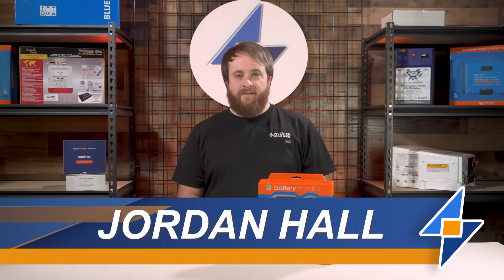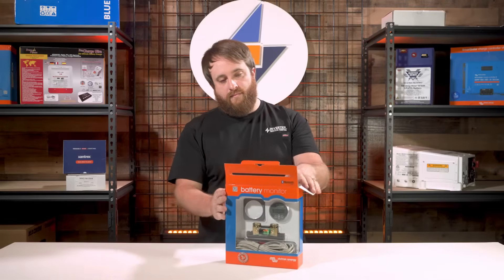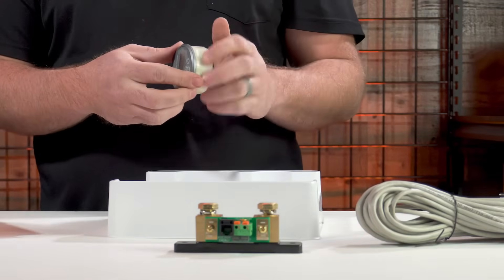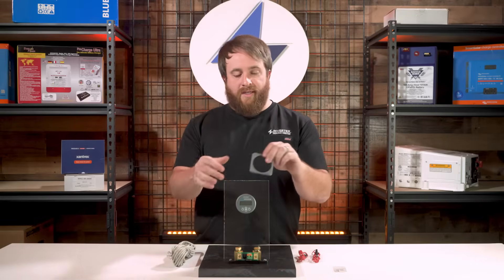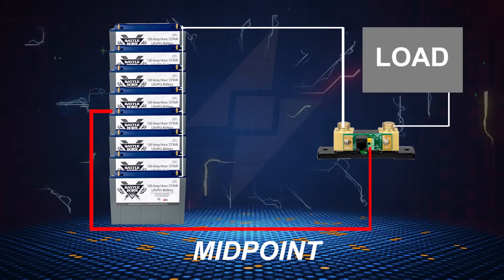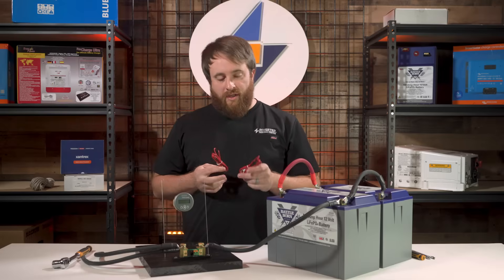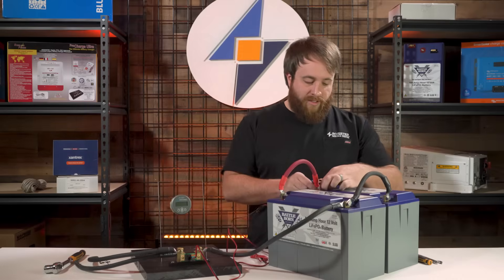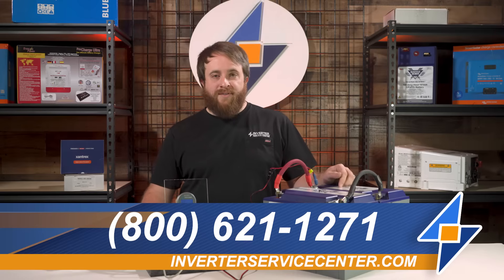Installing Victron BMV 712 Battery Monitor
One of our ABYC experts at Inverter Service Center, shows how to install the Victron BMV712 Battery Monitor!

If you have any questions please first check out the manual